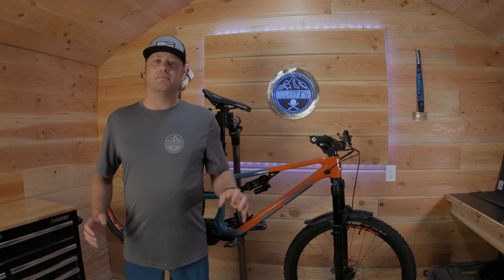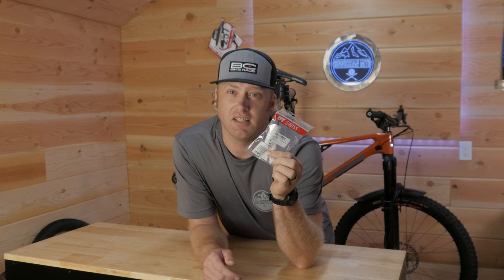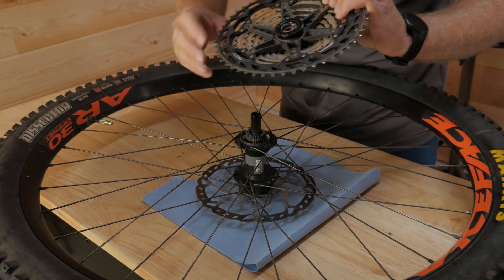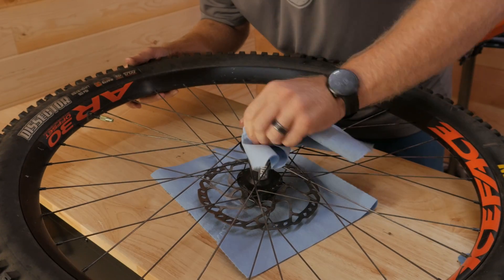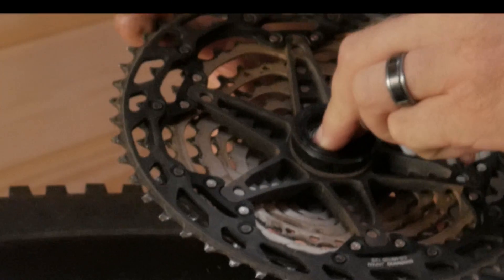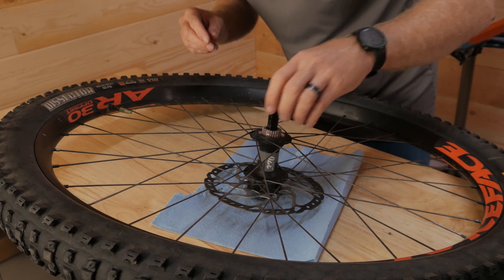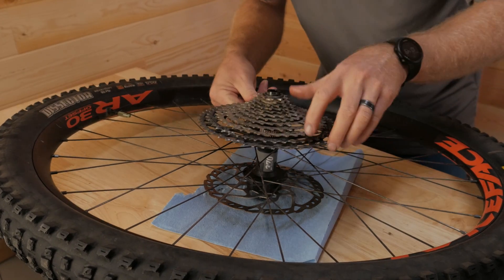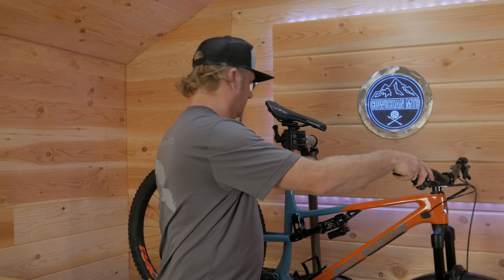How To Upgrade A DT Swiss Rear Hub To A 54 Tooth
A how to video on installing the 54 tooth ratchet upgrade kit on a DT Swiss hub.  A huge improvement over the 16 tooth.